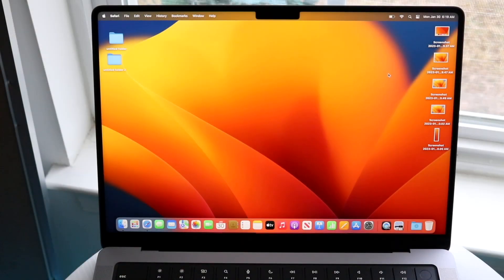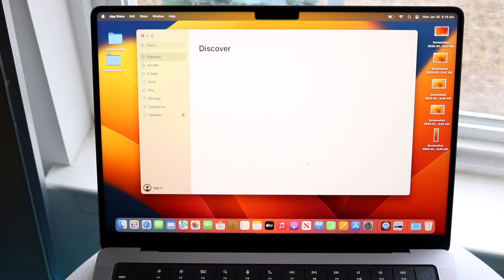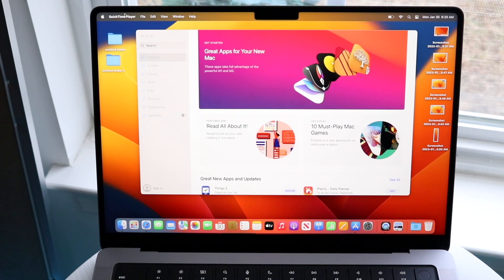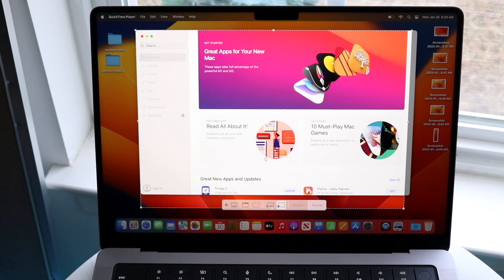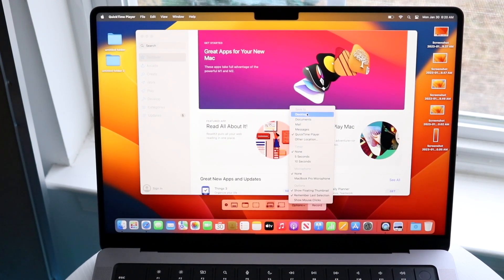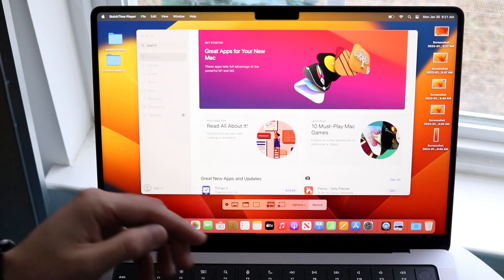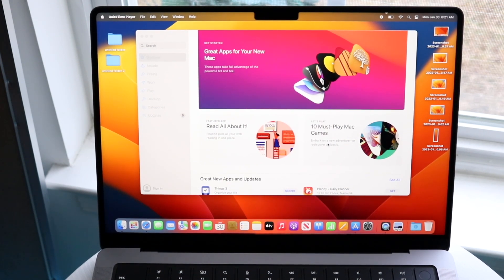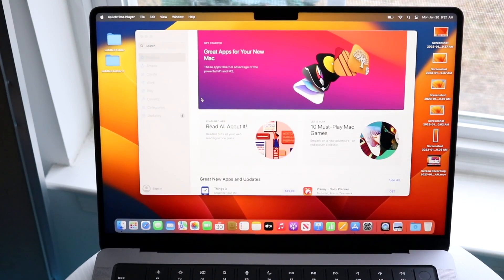How To Screen Record On M2 Pro/Max MacBook Pro!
Here is exactly How To Screen Record On M2 Pro/Max MacBook Pro!